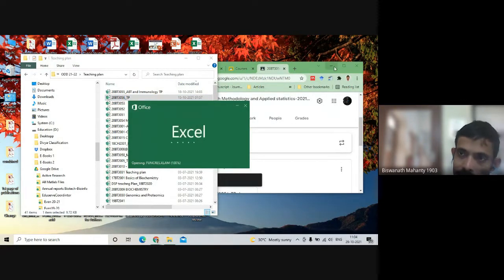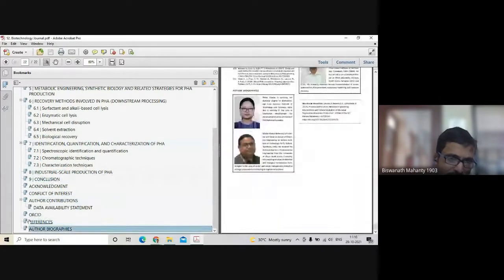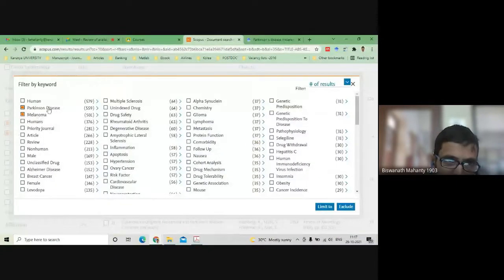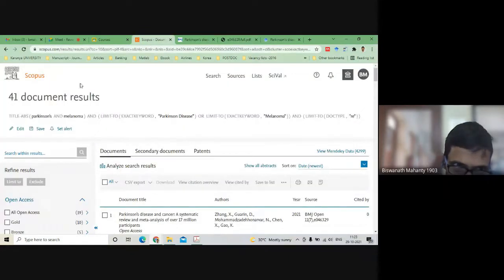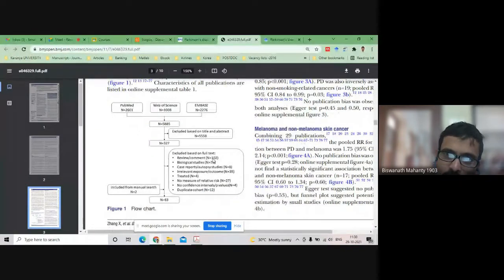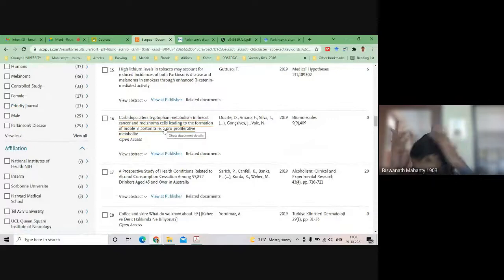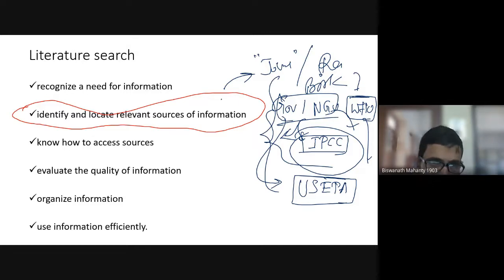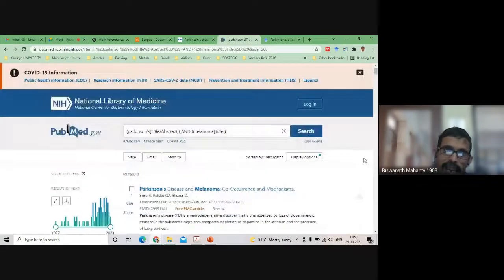Review of available literatures